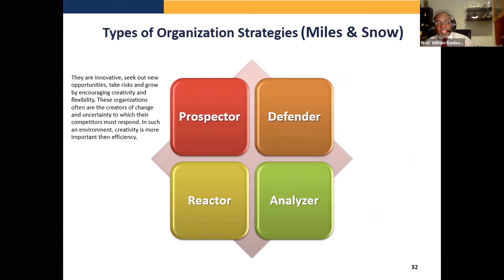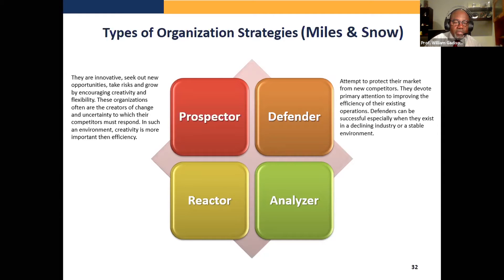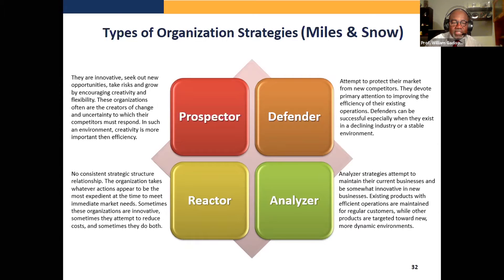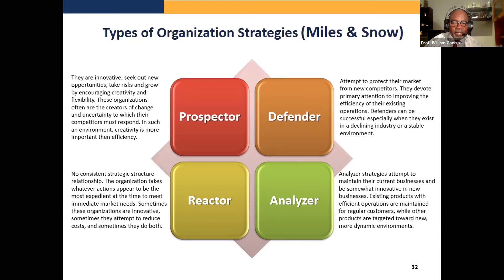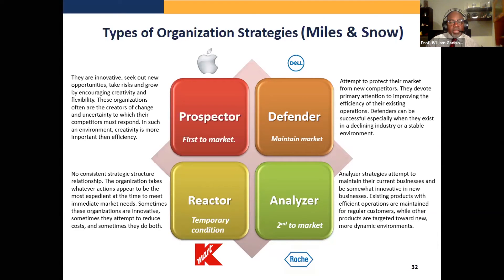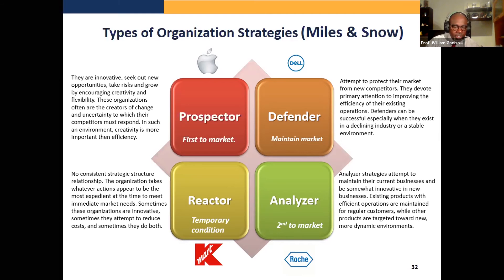Types of Organization Strategies - (Miles & Snow) in 3 Minutes